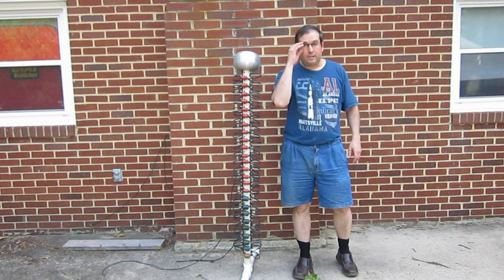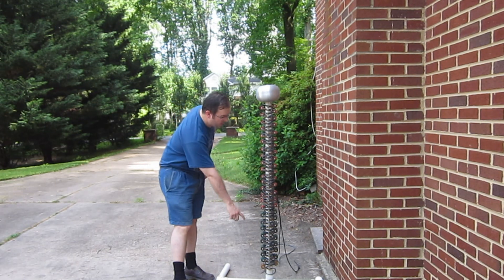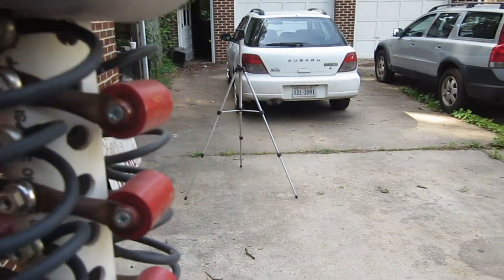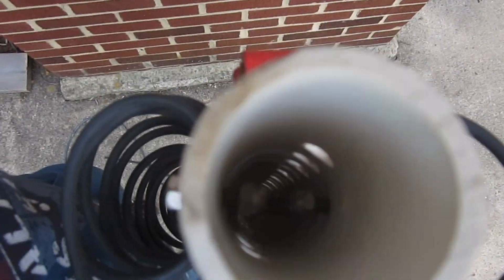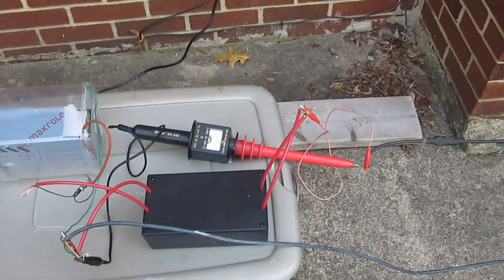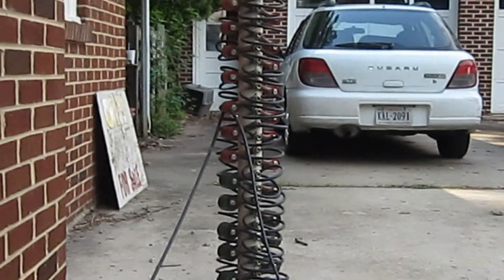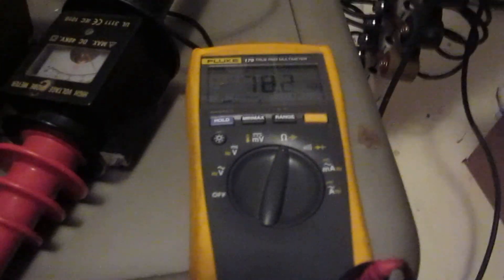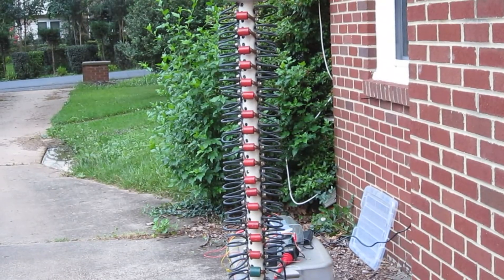1.6 MV Marx Generator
In this Video I show a 50 stage Marx Generator using automobile vacuum hoses for resistors capable of generating pulses up to 1.6 MegaVolts of pulsed power! It is quite a device.  The automobile radiator hoses are perfect for use as high voltage resistors, since they don't produce corona or arc over. This is one thing that scares me. It is capable of producing 1 foot streamer out into thin air.   Don't get to close to this one when it discharges. it is a very dangerous device capable of producing nuclear transmutations is hooked up to the proper ion / vacuum device.